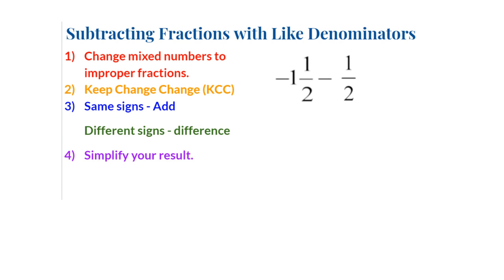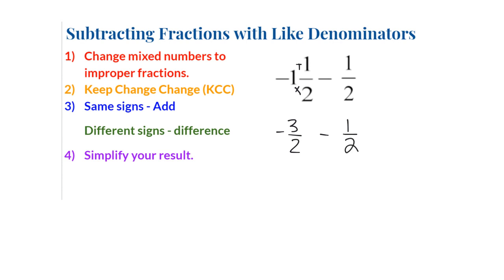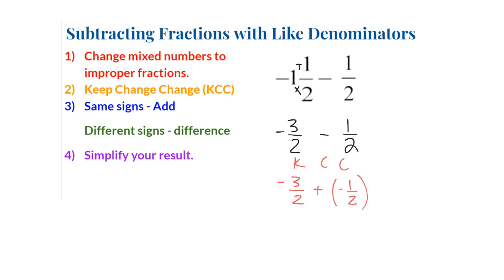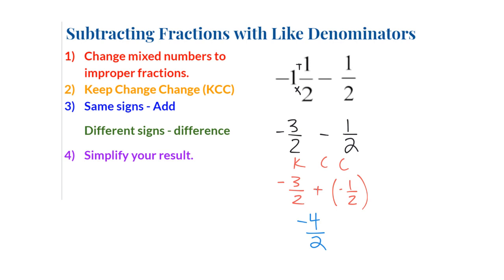Subtracting Rational Numbers (Like denominators in fractions)